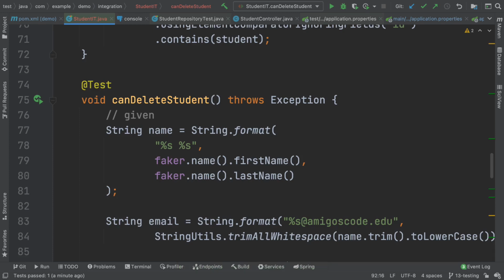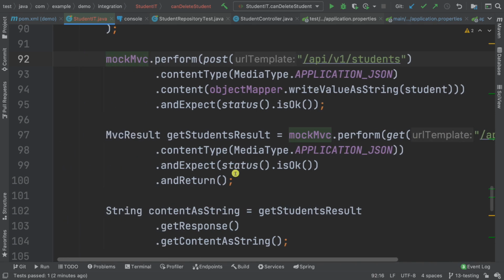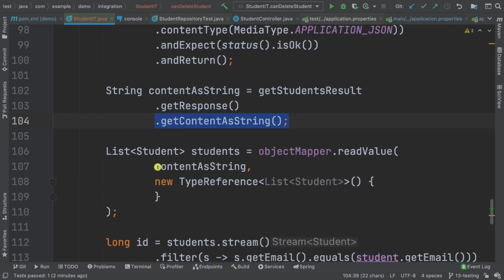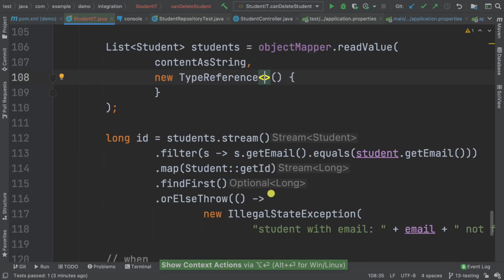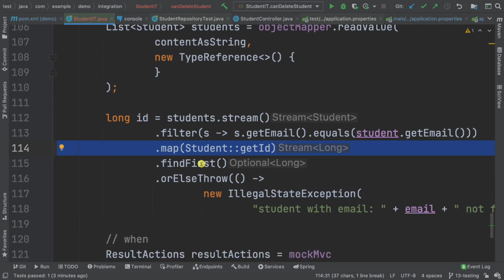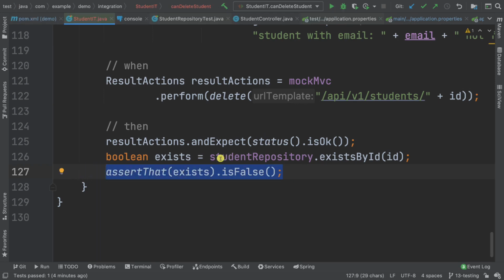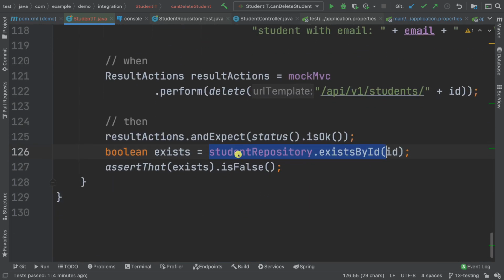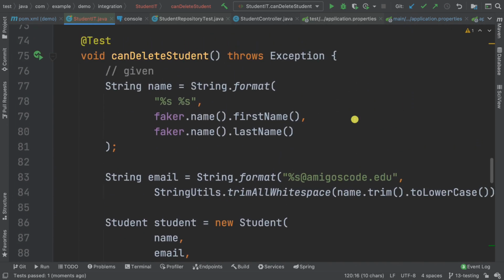Amigos Code Full Stack Spring Boot and React PROFESSIONAL part 113